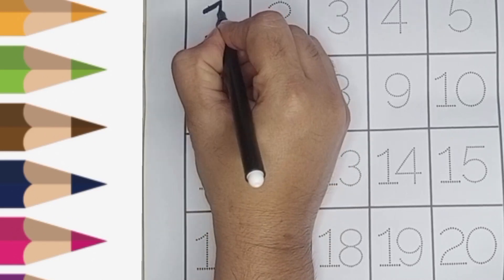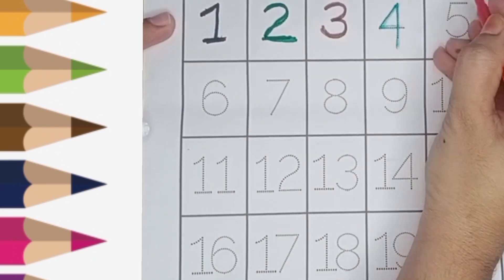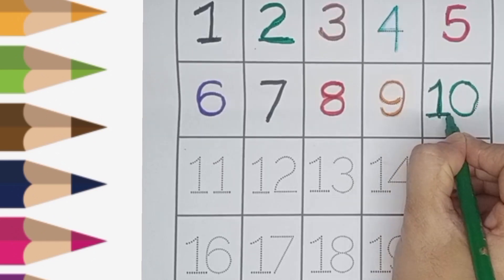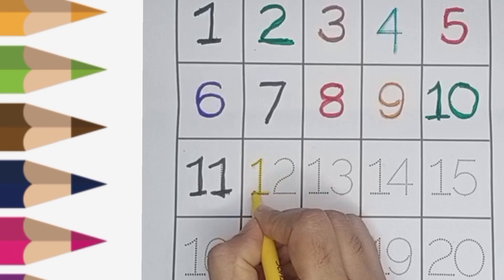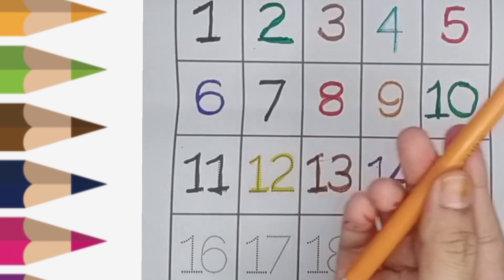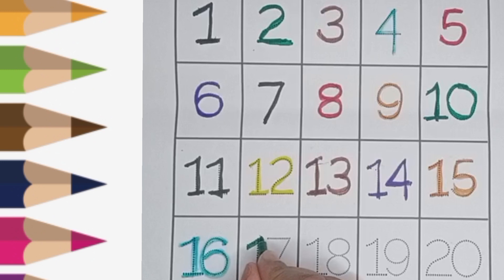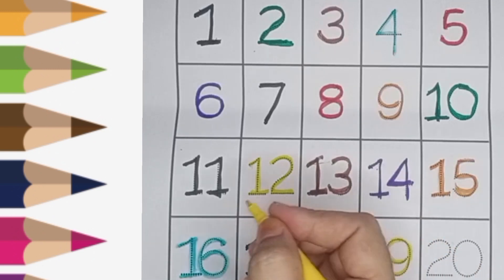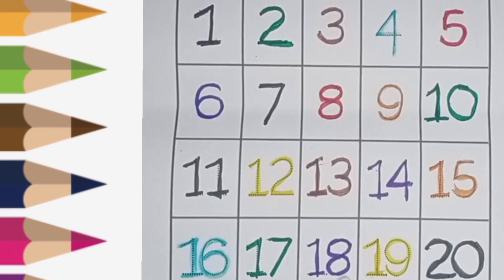123 Number Counting | 1234 Number Names | 1 To 20 Numbers | 123 learning for kids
123 Number Counting | 1234 Number Names | 1 To 20 Numbers | 123 learning for kids | Counting Numbers
123 Num
123 Number Counting , endless numbers 1-20,  123 Number Names, coloring,  Number Song, 123 learning

Your query:

numbers 123
123 numbers name
123 numbers drawing
learn numbers
learn numbers
learn colors
123 counting
1234 song
12345
number songs
number 1-100
numbers for kid
12345 rhymes
12345 kids songs
123 counting for kids
123 counting song
123 song
abc 123
123
123 123
1 to 50 counting
counting to 10
123 counting
100 number song

Your query:

learn numbers
learn numbers
learn colors
123 counting
1234 song
12345
number songs
number 1-100
numbers for kid
12345 rhymes
12345 kids songs
123 counting for kids
123 counting song
123 song
abc 123

Your query:

numbers 123
123 numbers name
123 numbers drawing
learn numbers
learn numbers
learn colors
123 counting
1234 song
12345
number songs
number 1-100
numbers for kid
12345 rhymes
12345 kids songs
123 counting for kids
123 counting song
123 song
abc 123
123
123 123
1 to 50 counting
counting to 10
123 counting
100 number song